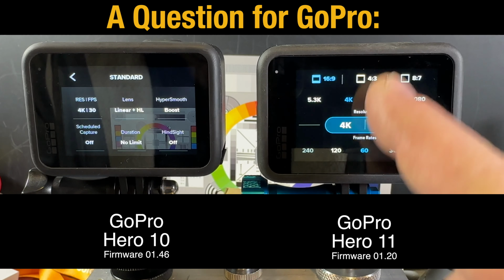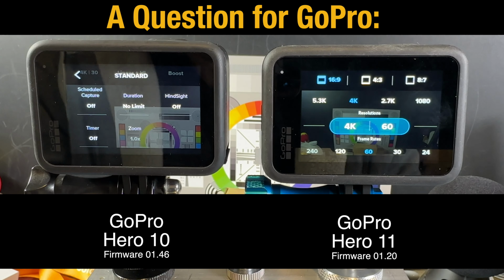A Question for GoPro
Let's hope they work today ...